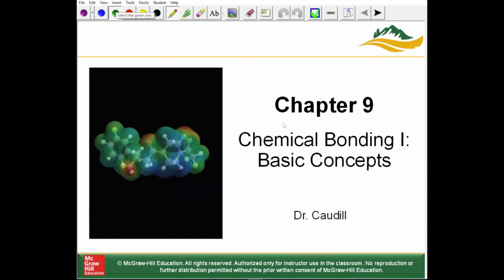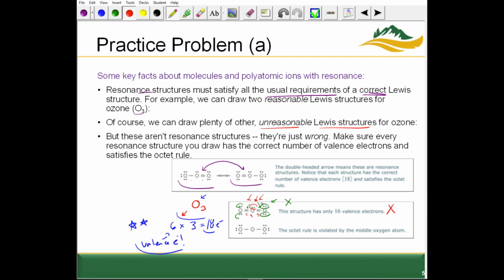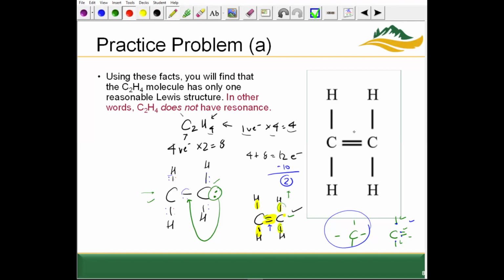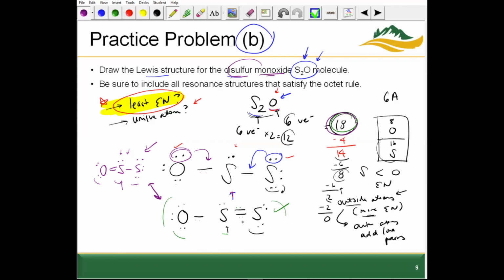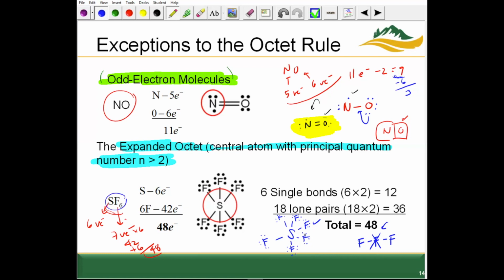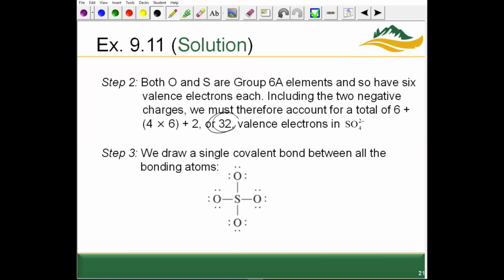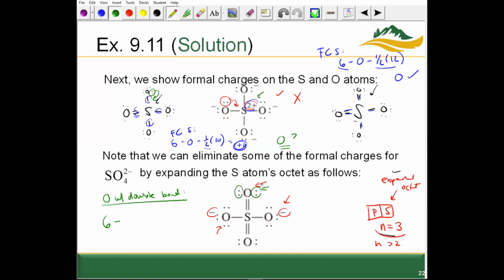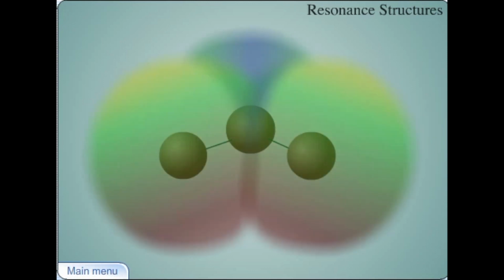S21_CHEM 102_Ch. 9 Highlighted Topics Part 4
Chapter 9, Chemical Bonding I: Basic Concepts

Topic Coverage with Explanations and Practice Problems:
- Writing the Lewis structures for a molecule with resonance
- Additional Ch. 9 Material – Lewis Dot Structures with Exceptions to the Octet Rule